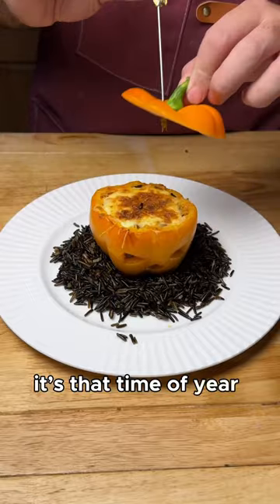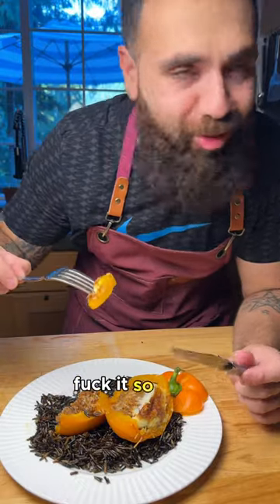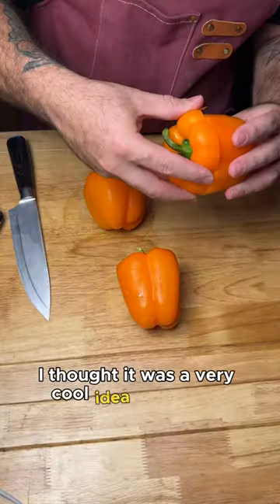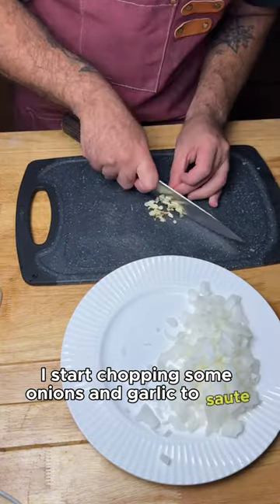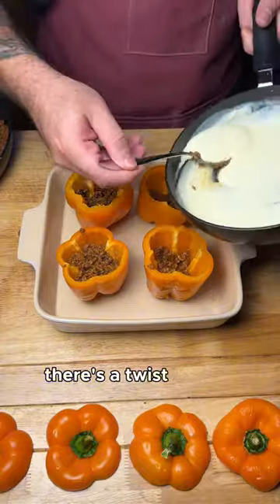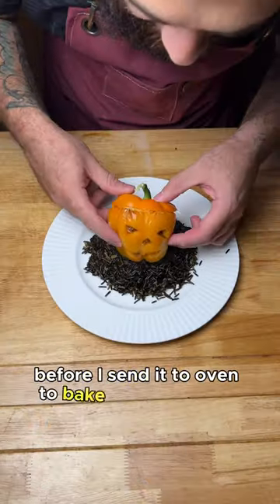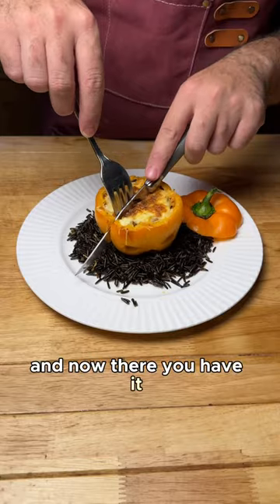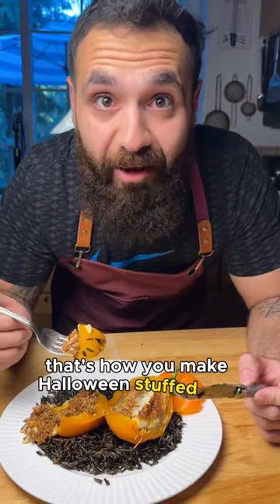Halloween Recipes!! Stuffed Jack-o-lantern 🎃 Bell Peppers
Pumpkin pepper

Get your creep on with these Spooky Stuffed Pepper Pumpkins! 🎃🧡Layers of seasoned ground beef and creamy béchamel sauce fill these orange bell peppers turned jack-o-lanterns for a frightfully delicious main dish.

Ingredients:
* 4 orange bell peppers
* 1 lb ground beef
* 1 cup tomato paste
* 1 onion, diced
* 4 cloves garlic, minced
* 1 teaspoon salt
* 1 teaspoon cayenne pepper
* 1 teaspoon cumin
* Béchamel Sauce:
* 2 tablespoons butter
* 2 tablespoons flour
* 1 cup milk
* 1/4 cup grated cheese
* 1 cup wild black rice
Recipe:
1. Cut tops off orange bell peppers and clean out seeds and membranes. Set aside.
2. In a skillet, cook ground beef over medium-high heat until browned, 5-7 minutes. Add diced onion and garlic and sauté for 2-3 minutes. Drain excess fat.
3. Add tomato paste, salt, cayenne pepper and cumin. Stir to combine.
4. Make béchamel sauce by melting butter in saucepan over medium heat. Whisk in flour and cook 1 minute. Gradually whisk in milk and cook 5 minutes until thickened. Stir in grated cheese.
5. Fill each bell pepper with a layer of ground beef mixture. Top with béchamel sauce. Add another layer of ground beef, then more béchamel.
6. Place stuffed peppers in baking dish, top with cheese. Bake at 400°F for 20 minutes.
7. Rinse wild rice, soak 25 minutes. Drain and cook with 2 cups water until tender, 25-30 minutes.
8. Serve baked stuffed peppers with wild rice.